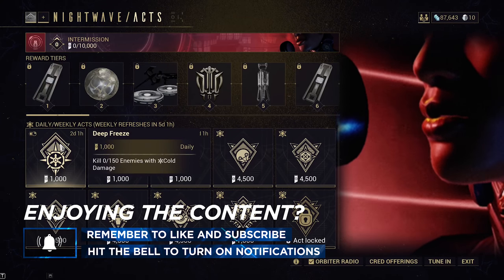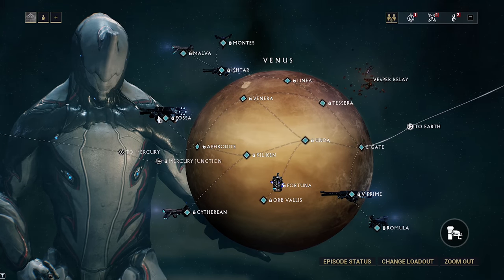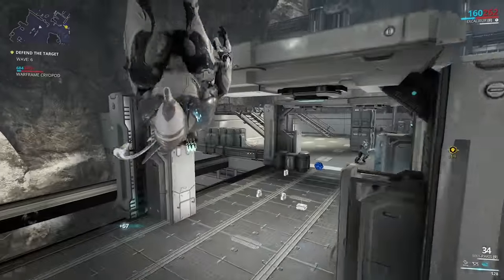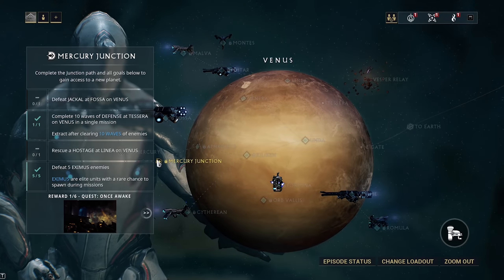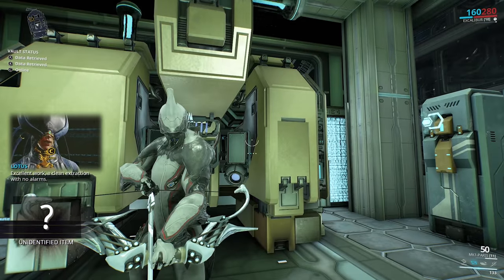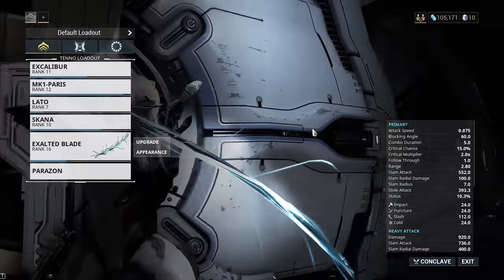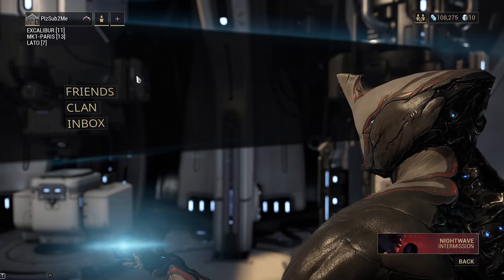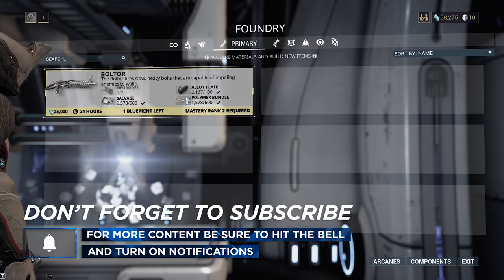Warframe: The ULTIMATE Beginners Guide 2.0 Episode #3: Nightwave, Farming Rhino, & Mercury Junction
Hey guy's thanks for clicking on Episode #3 of the Warframe ULTIMATE beginner's guide for 2020.